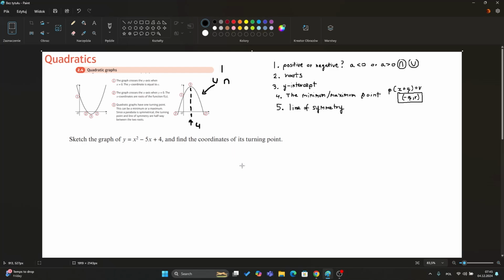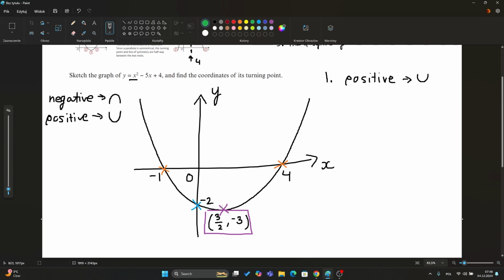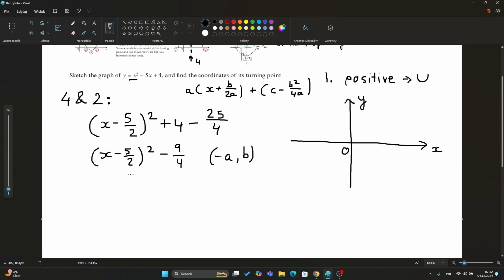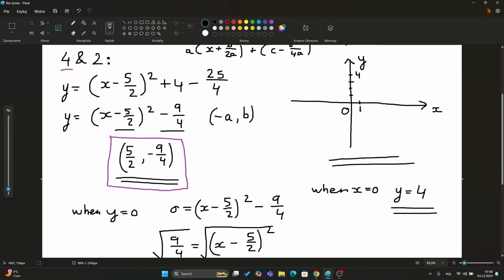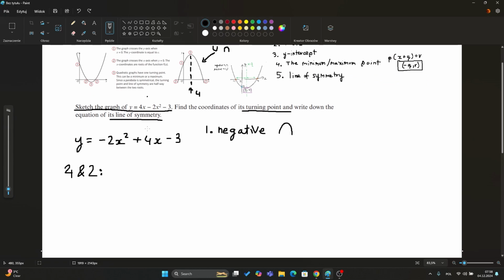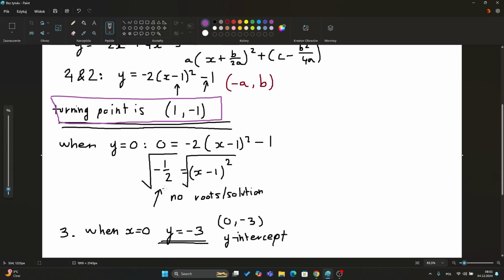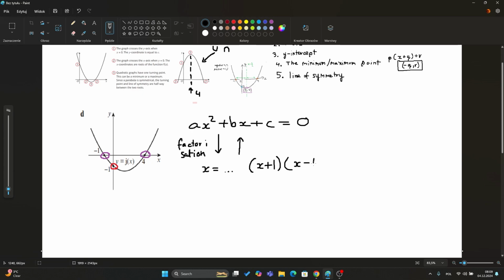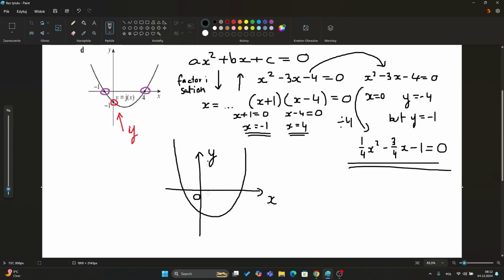2.4 Quadratic Graphs | Pure 1 | Chapter 2: Quadratics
We learn how to sketch the quadratic graphs. This involves finding y-intercept, roots, turning point, line of symmetry and whether the graph is positive or negative. This includes all you need to know for exercise 2F.